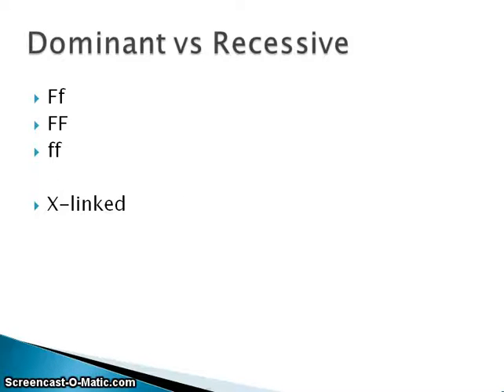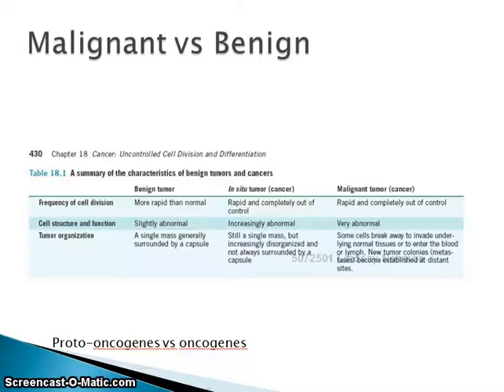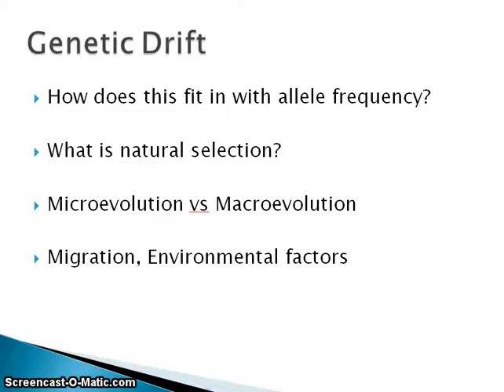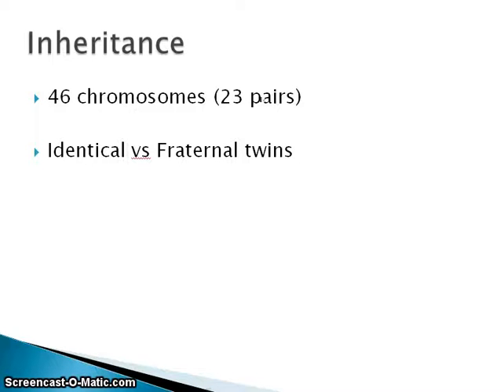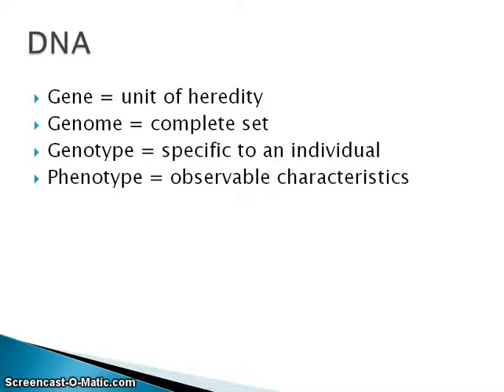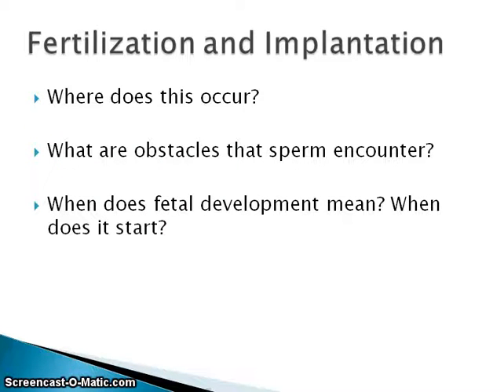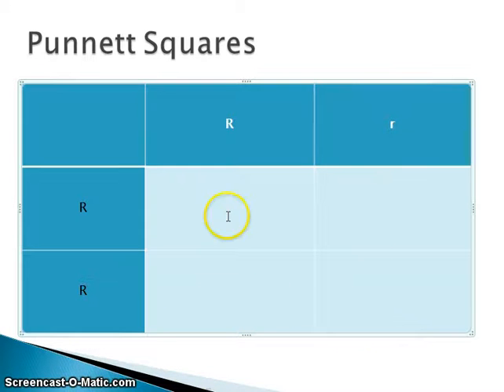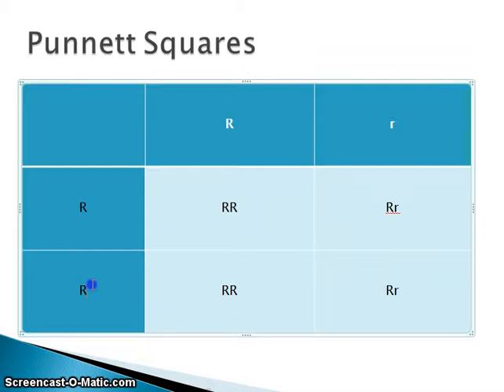G215 Final Review